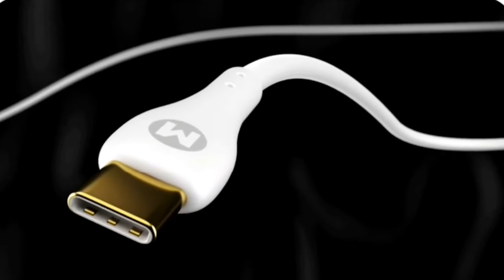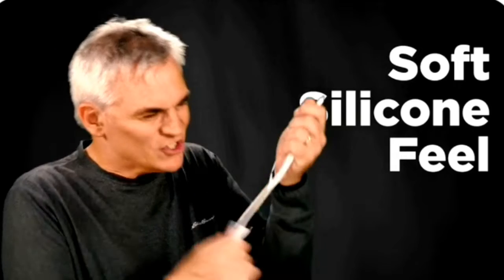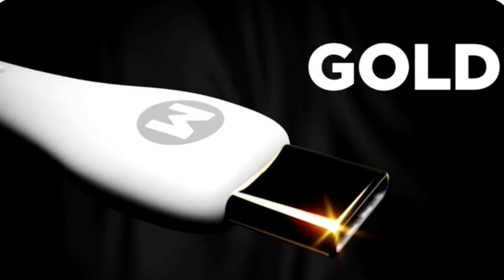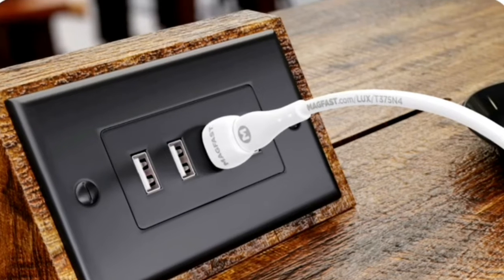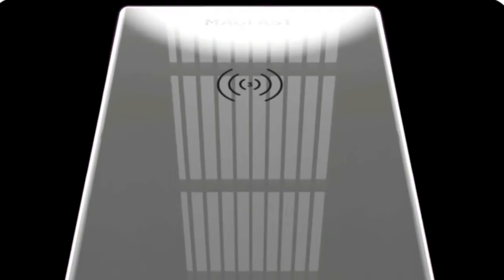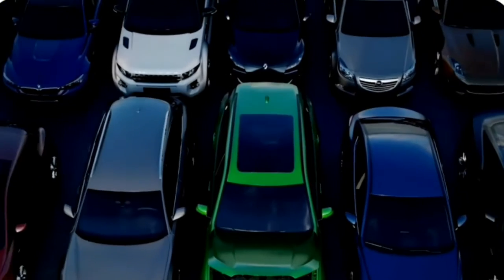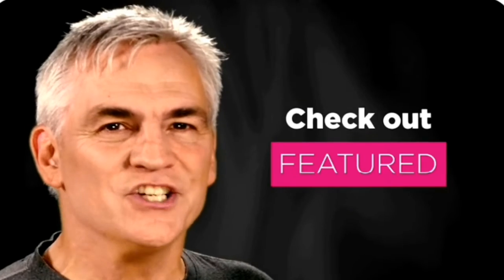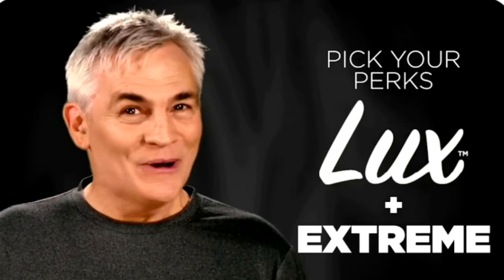Last Charging Cable & Power Bank You'll Ever Need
The beautiful, premium charging cables & powerhouse power banks for the rest of us. Pick your perks.